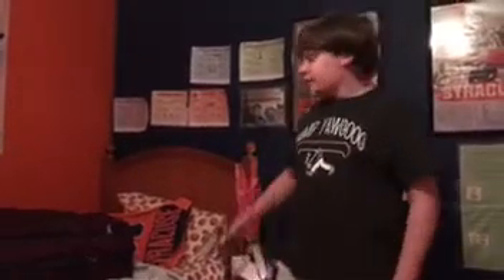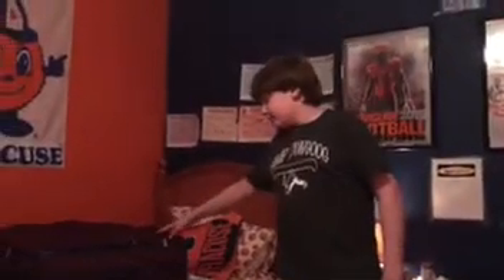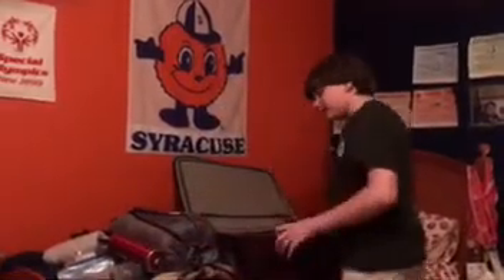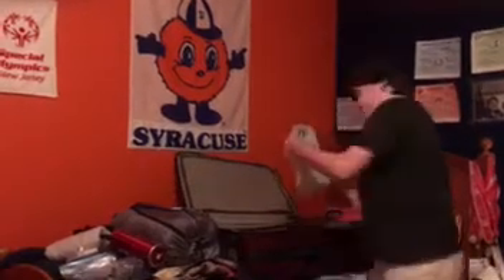Emergency prep personal emergency service pack